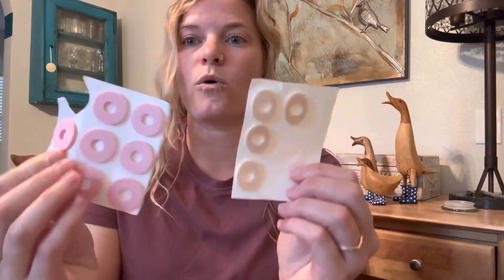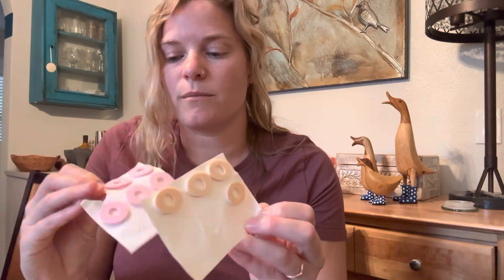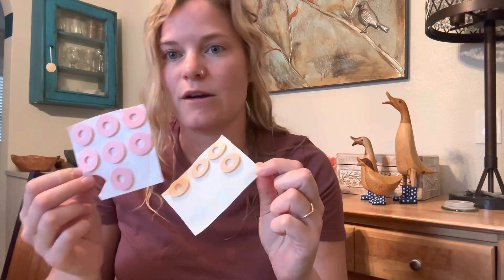Gear I Love for Hiking the Camino de Santiago: Corn Cushions (for Blister Care)🩹